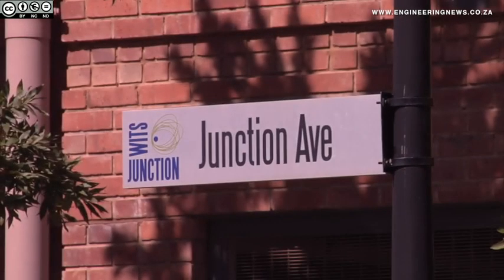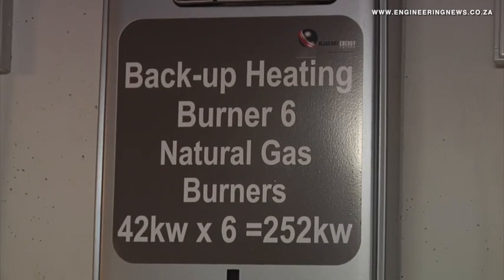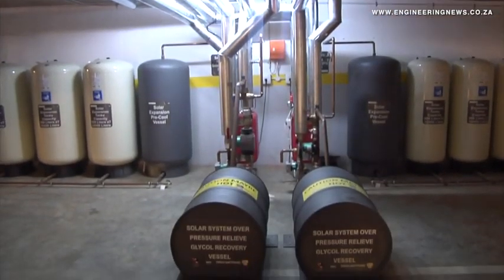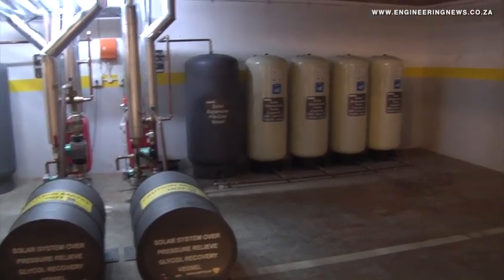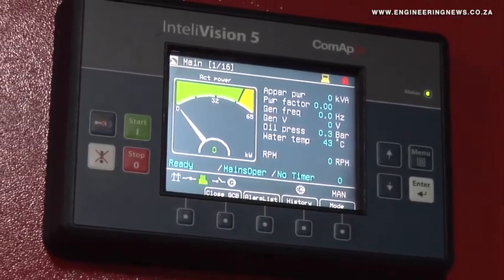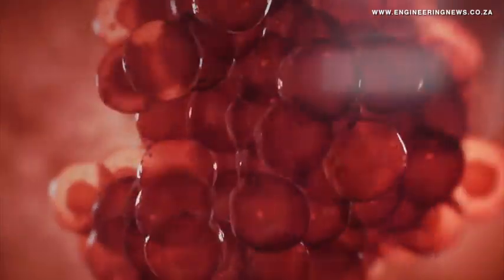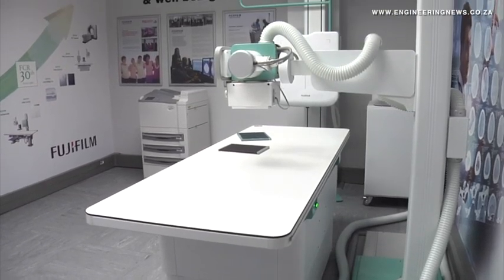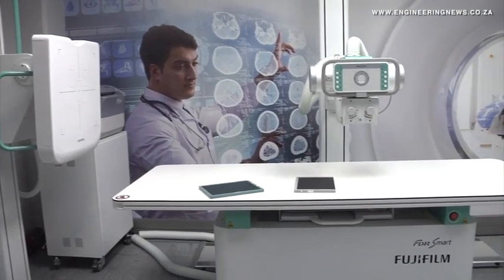Wits launches first solar district heating system in South Africa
The South African National Energy Development Institute last month launched the first solar district heating system in South Africa at the Wits University’s Junction Campus, saving the buildings millions in energy costs a year.